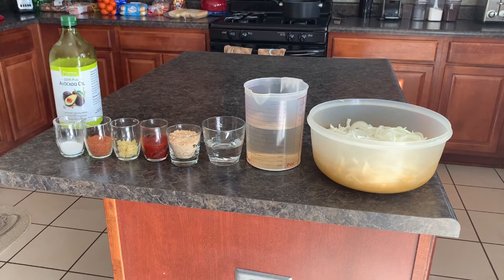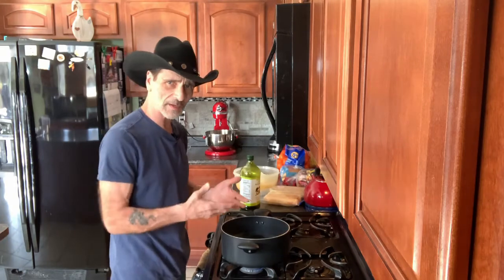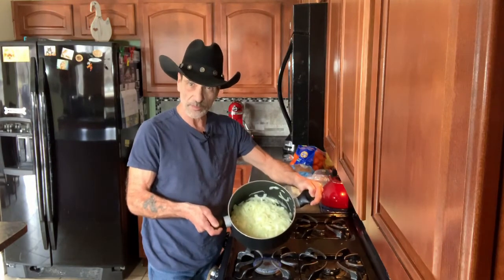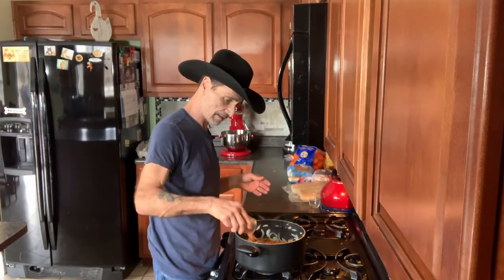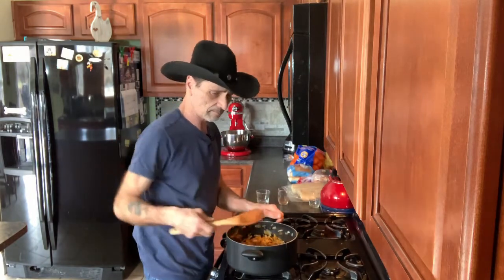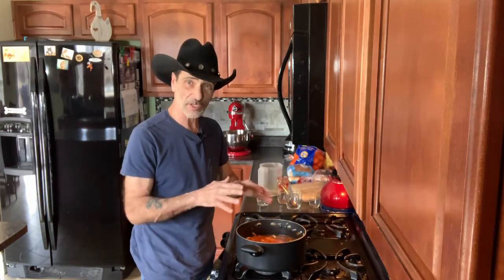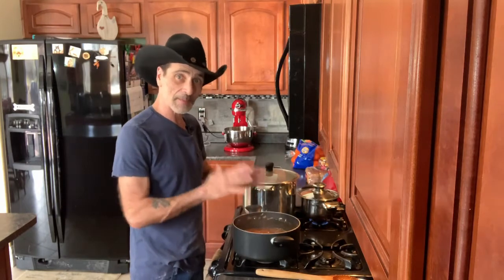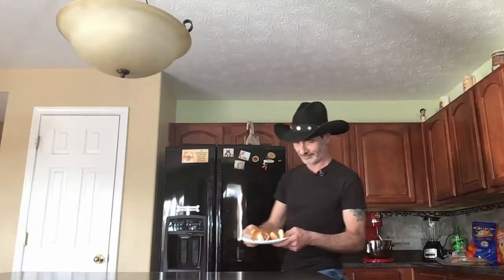Red Onion Sauce from FrankieG The Cooking Cowboy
This is a recipe that recreates the red onion sauce you get from the hot dog pushcarts in N.Y.C.!

Title Track: Raw Rivalry
Composer: Jay Man